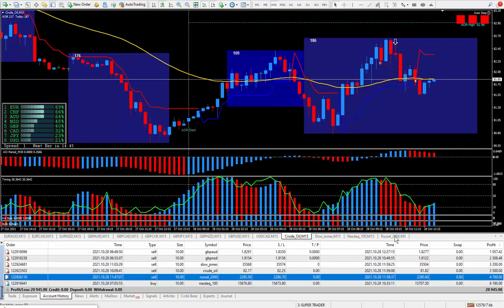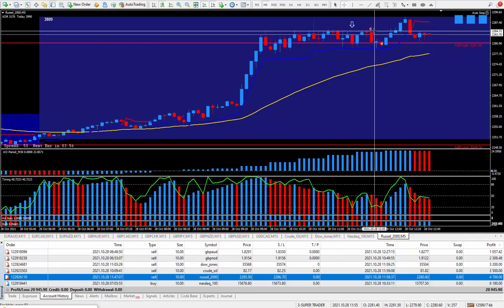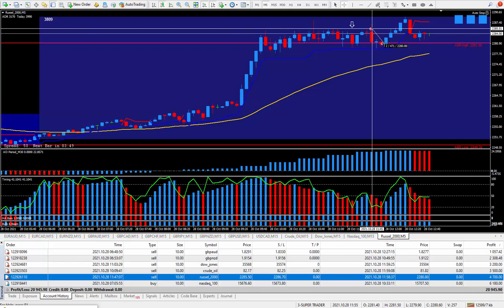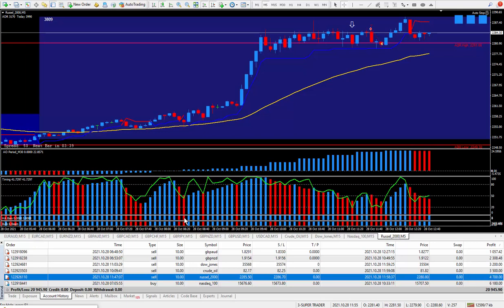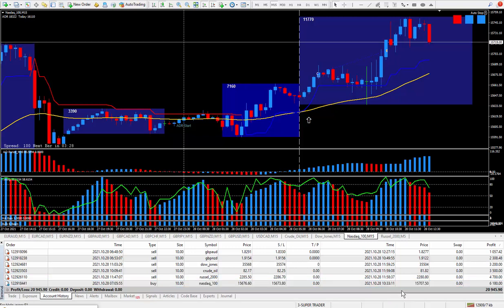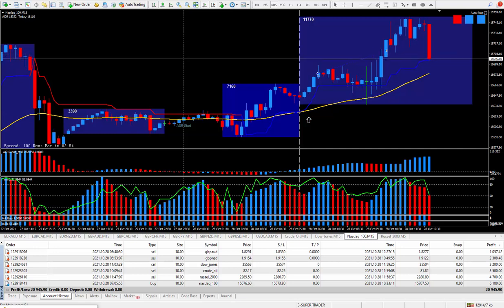How I Traded the Flow of the Market and Made $20,945.90